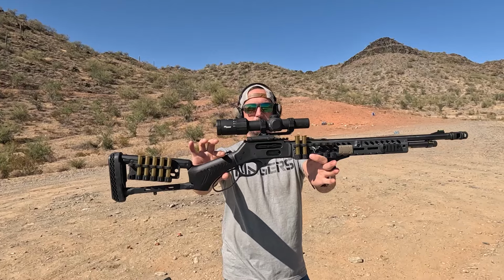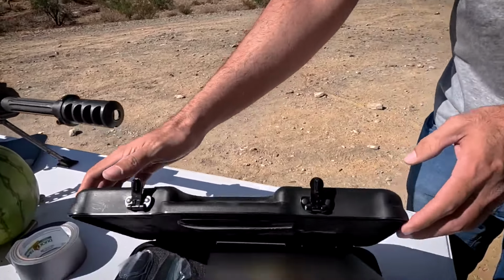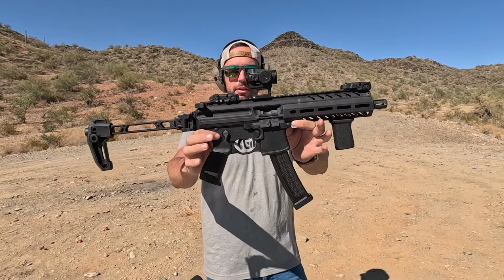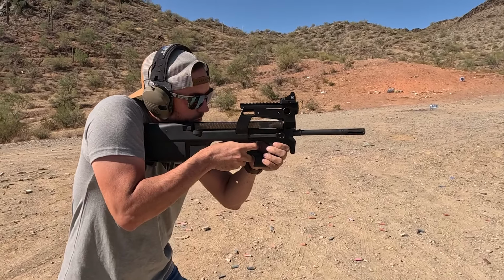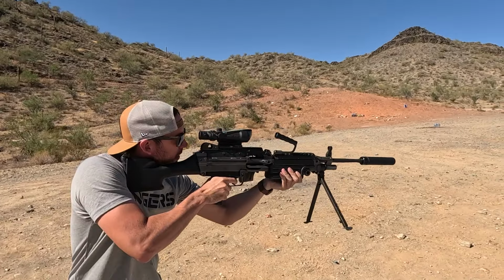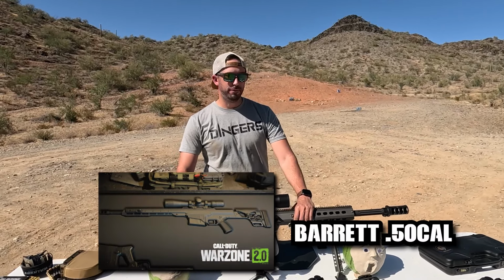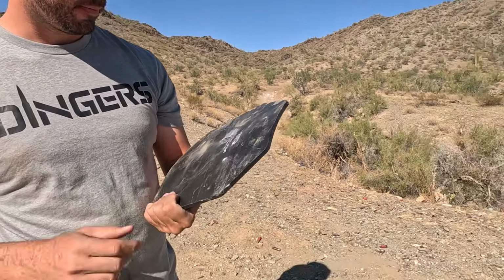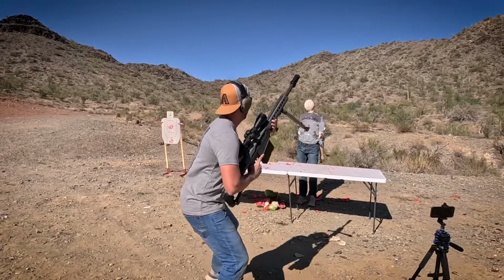Top 5 COD Guns You Can Own!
Everyone loves playing Call Of Duty, but are the gun in game good in real life? Can you actually own them? In this video you’ll see my 5 favorite COD guns that I OWN!

We shoot little dingers and big ole bangers. Based in Arizona.

Do not participate in these activities without having a trained supervisor. All events occur in the presence of trainer professionals and in an area deemed safe for firearms. We clean up our brass and leave the area cleaner than we found it.